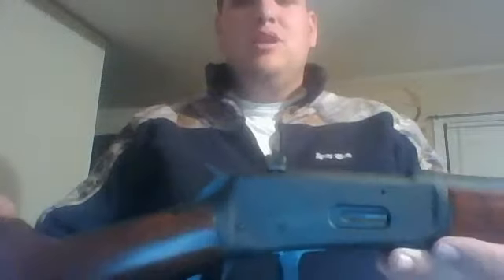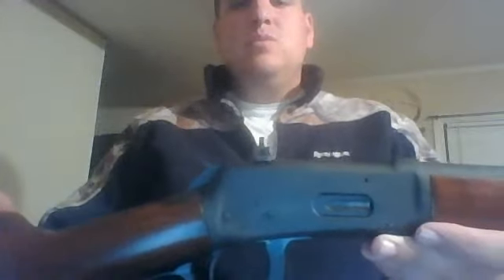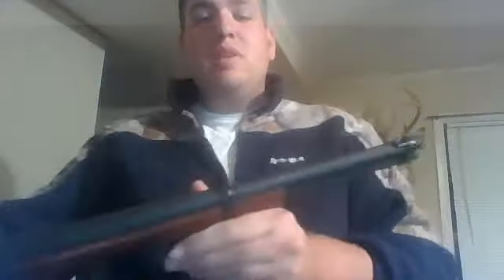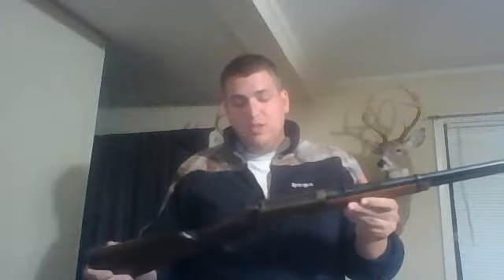Custom Pre-64 model 94 winchester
remodeled my pre 64 winchester.. shortened the barrel down to 16'' and added a cerakote finish, refinished the stock and forarm..